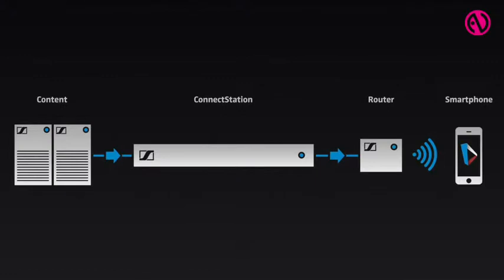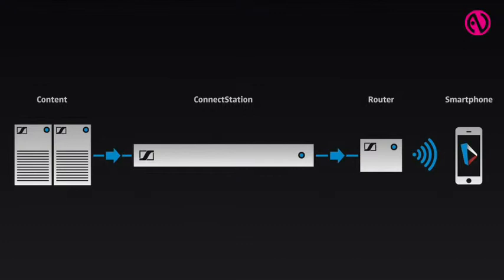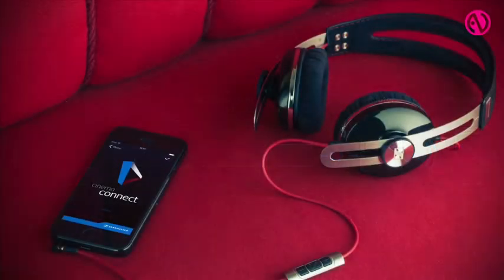Sennheiser previews CinemaConnect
InAVate.TV features Sennheiser's CinemaConnect; a system which delivers multiple channels of audio to the mobile devices of hearing and sight-impaired people.